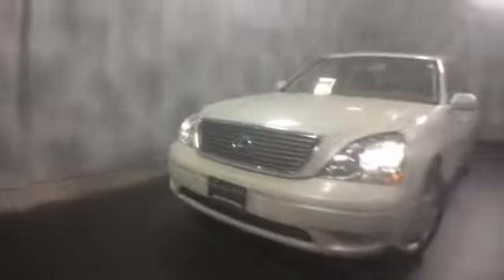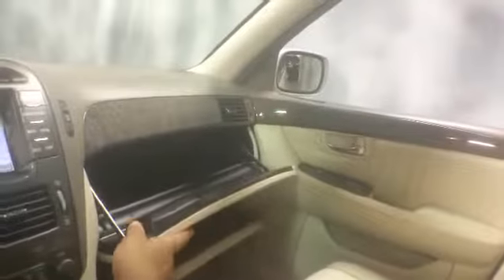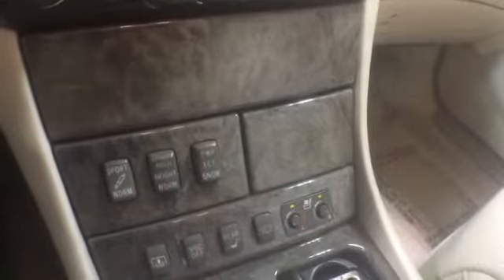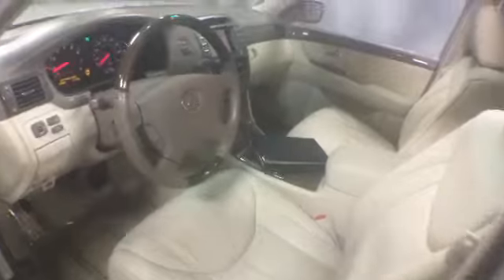2001 Lexus LS 430 | McGrath Lexus of Westmont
2001 Lexus LS 430  | McGrath Lexus of Westmont